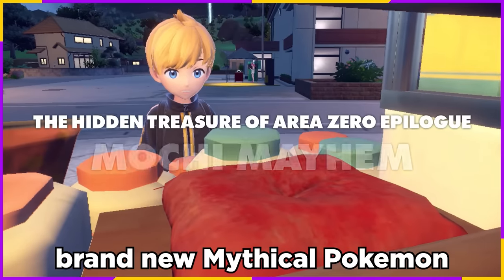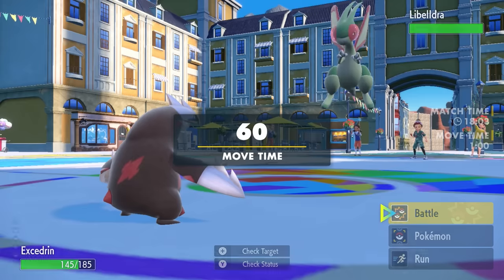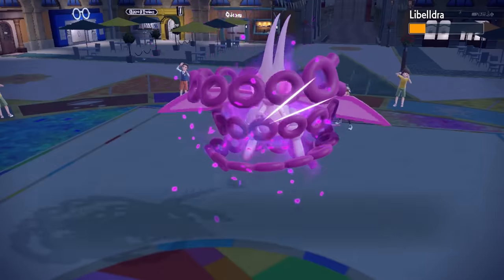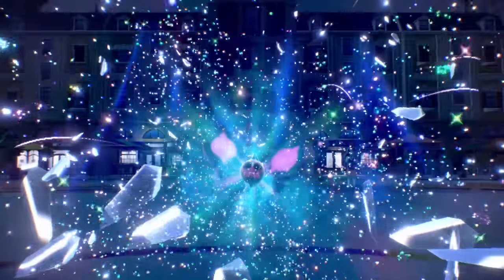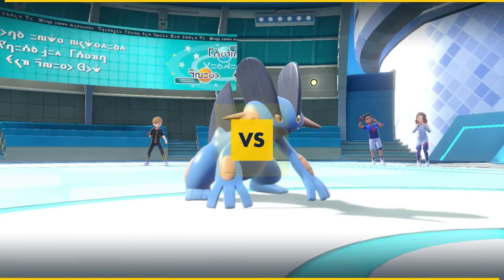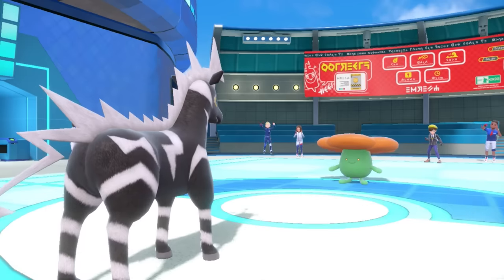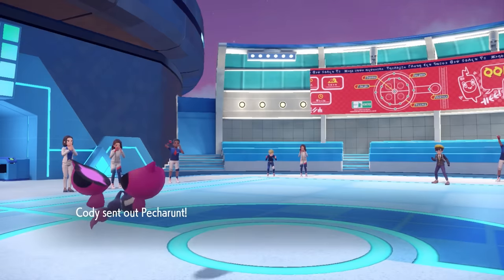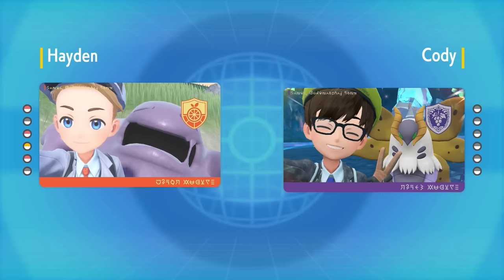NEW Pecharunt Is Absolutely Unfair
The Pokemon Scarlet and Violet epilogue brought us a brand new mythical Pokemon: Pecharunt.